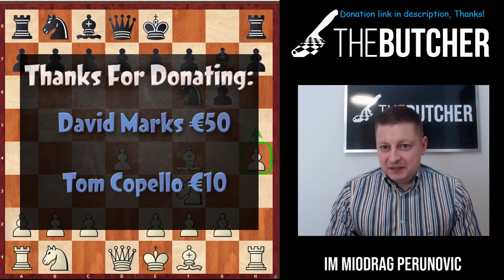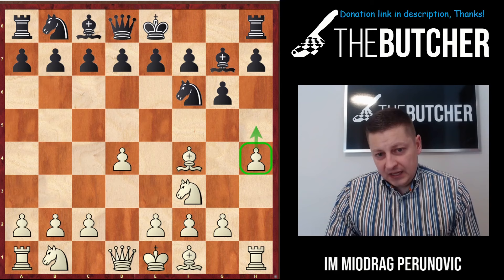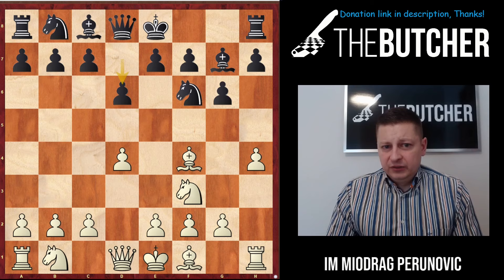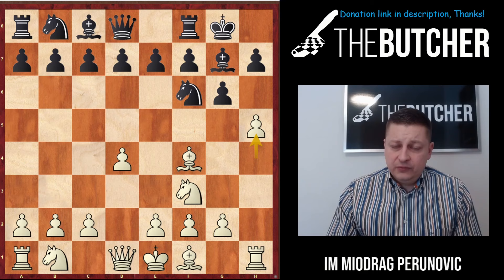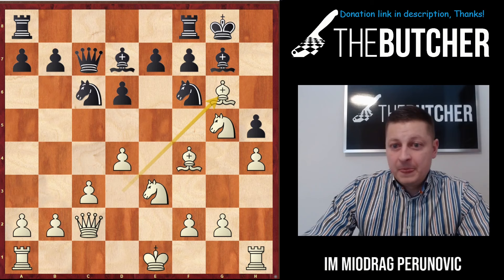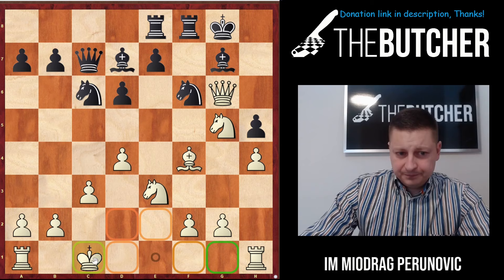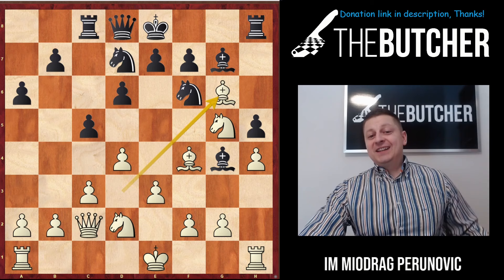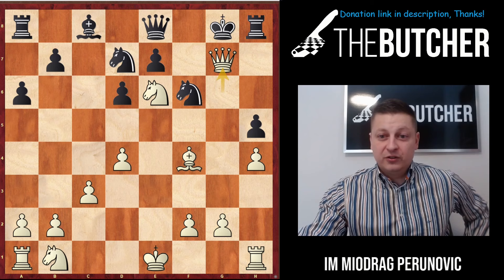KILL with London - DEADLY Klaske Attack!!